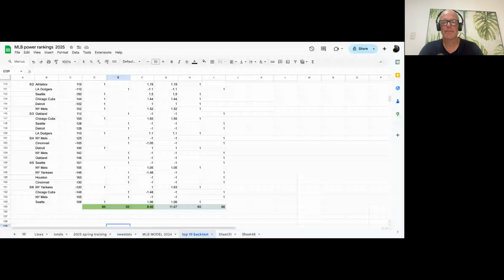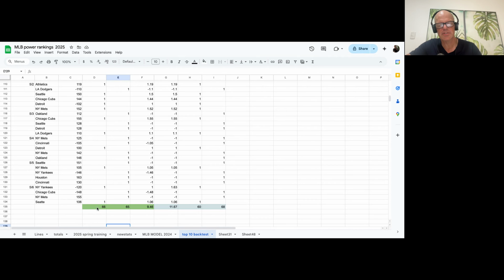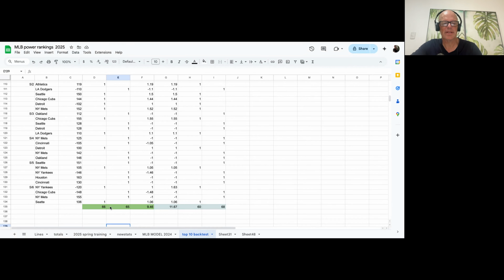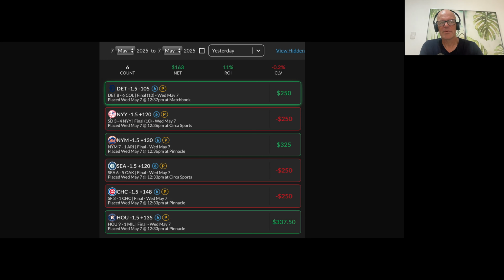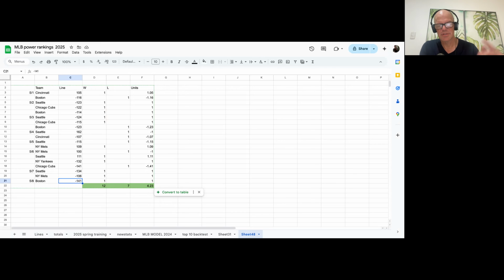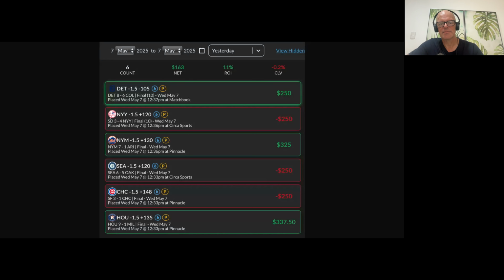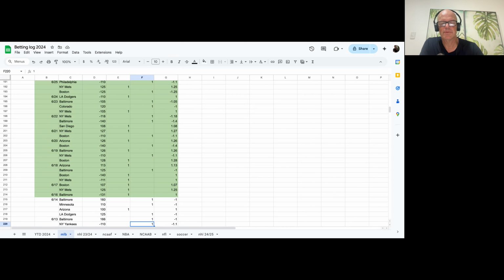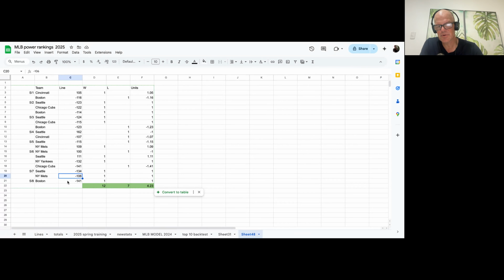MLB Handicapping Mistakes I Made (and How I Fixed Them for Bigger ROI)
00:00 Introduction to MLB Handicapping Mistakes
02:48 Adjustments in Handicapping Strategies
05:33 Lessons Learned from Past Experiences